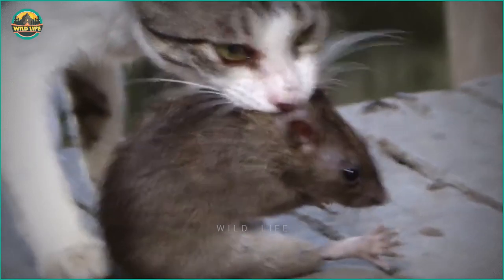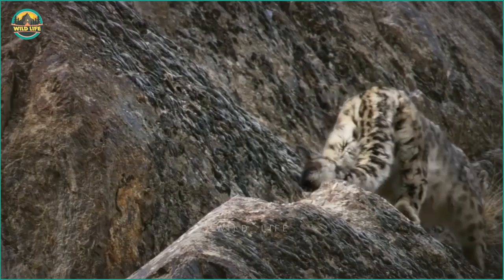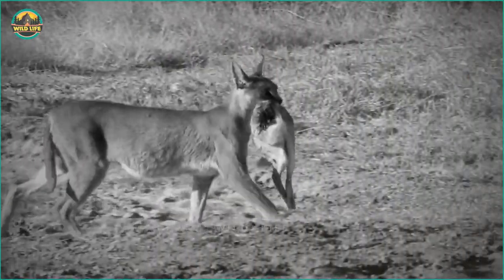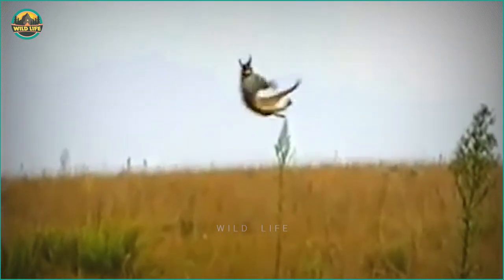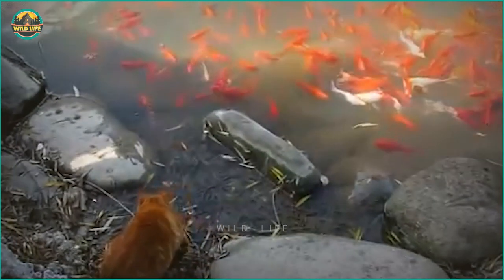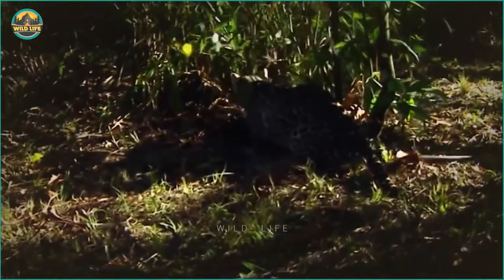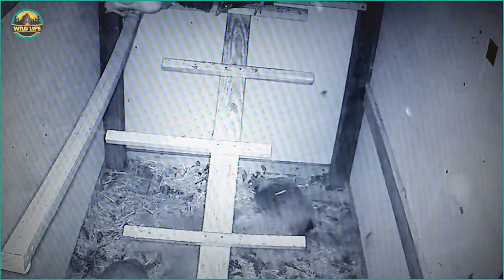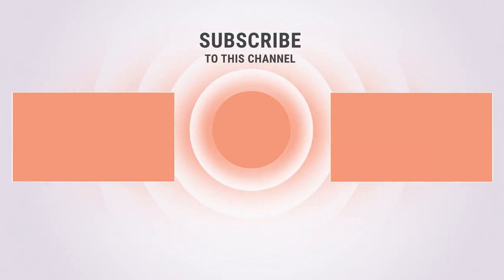15 Merciless Cats In Action, Hunting In The Wild Like A Pro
When it comes to hunting, small cats are every bit as adept as large cats. In fact, some species may even be better hunters. Have you ever seen a Caracal leap into the air to catch a bird? How about a coati hunted by an ocelot? If you want to see small cats doing their thing, stick around, as we countdown 15 merciless cats in action, hunting in the wild like a pro.

Cat VS Pigeon

A man saw a pigeon looking for food on a street corner. The very next moment he noticed 3 cats at different places that were targeting the pigeon. After a few minutes, once the poor pigeon got busy, the three culprits attacked him, and the pigeon looking for food became the food. I’m not sure if this pigeon was already injured, but this cat makes sure of it when he grabs it and drops it on the ground. I’m not sure what the pigeon was doing, but it was weird. Maybe it was taking a nap, or praying, but if it was praying, it didn’t work.  This pigeon tries to fly away, but this cat is quick and powerful and latches onto the pigeon,  biting it at the neck. The cat sinks its teeth into the pigeon forcefully and begins to pluck its feathers while the pigeon is still alive. The cat eventually kills the pigeon without a problem. A couple of small kittens come to investigate the corpse.  This cat finds a pigeon near a tree and begins to mangle it slowly, because it’s not too sure at first, what to do with it. When it finally grabs the pigeon in its mouth, it runs off with the bird,  and it’s not to show the bird around the property.

Snow Leopard Attack

The ability of snow leopards to kill creatures three times their own body weight is seen in this video. Although this ibex is large, the snow leopard was able to hunt it down and kill it. Look at how little the snow leopard is in comparison to the ibex's horns. One of the horns is nearly as long as the cat. Snow leopards are known as "ghosts of the mountains" in many parts of the world due to their ability to blend in and out. The big cats have honed their adaptation to their harsh alpine environment to the point where they are nearly impossible to spot against a rocky backdrop. A  dramatic video from India's Himalayas recently surfaced, demonstrating that even the most reclusive cats, occasionally appear, and put on a spectacular hunting performance. Its massive paws function as crampons for climbers. Their claws provide extra traction on the slick rock. The snow leopard's agility allows it to catch two large mammals per month on average, such as the Himalayan blue sheep known as the bharal, which has adapted to living on these cliffs. At nearly 20,000 feet, it's a game of cat and sheep.